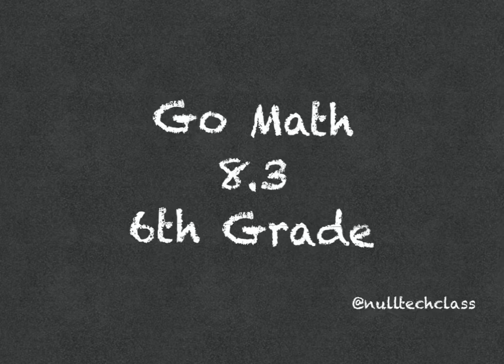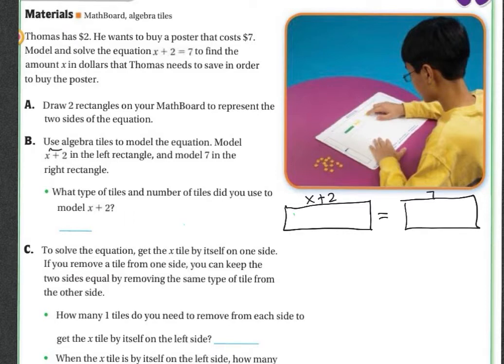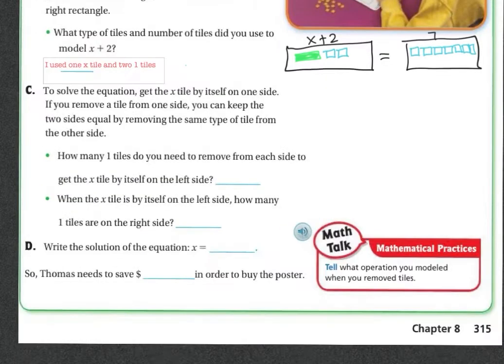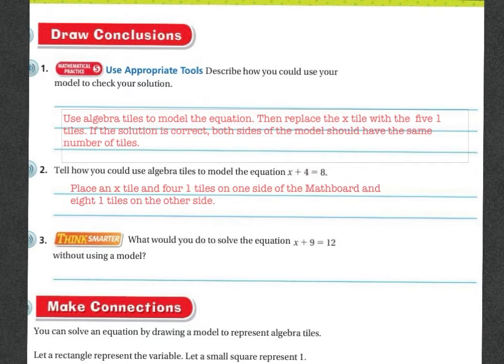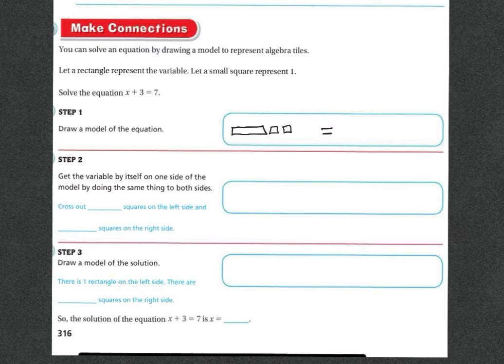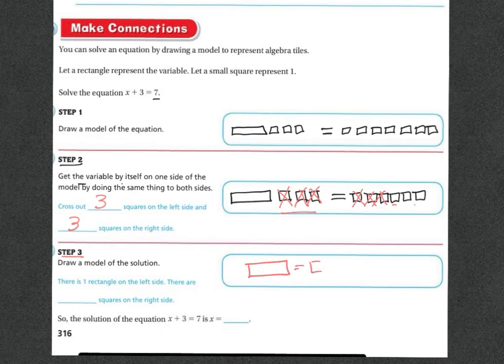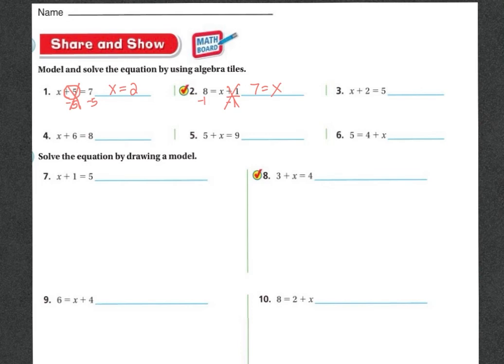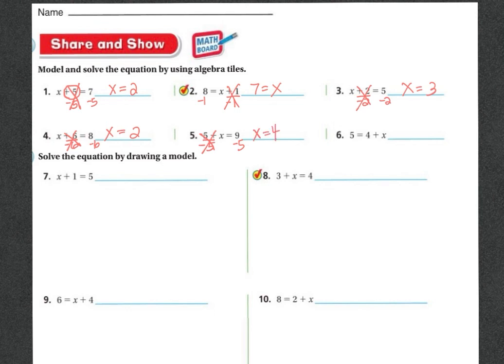6th Grade Math 8.3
Model and Solve Addition Equations